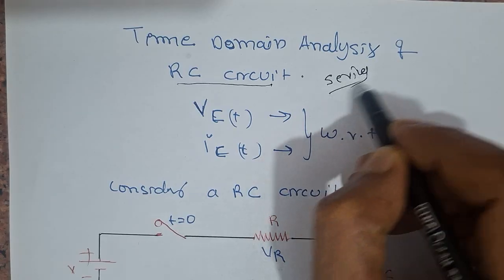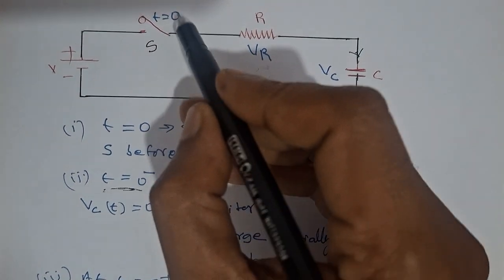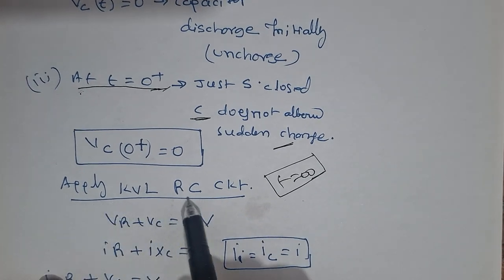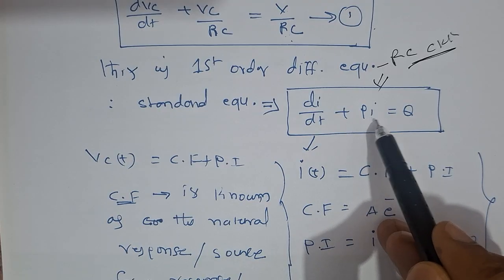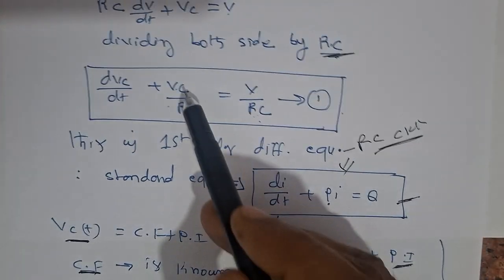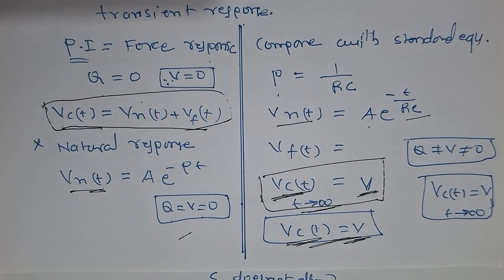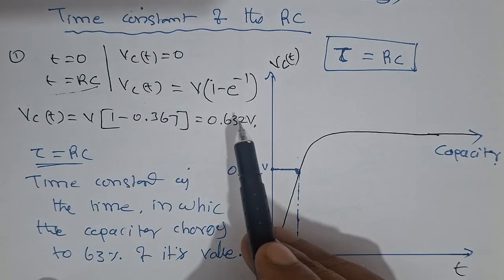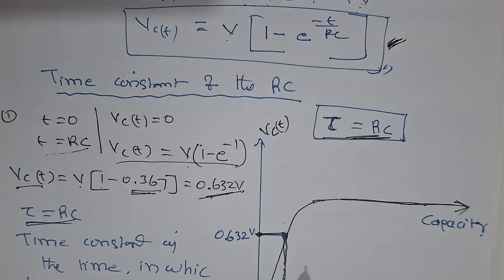BEE I Time Domain Analysis of RC series circuit I Shekar Modal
Time domain analysis of RC series circuit | Derivation | shekar Modal